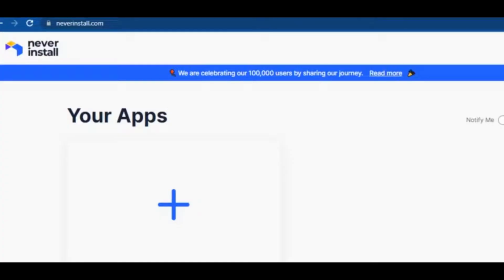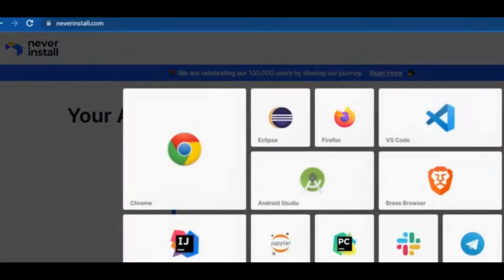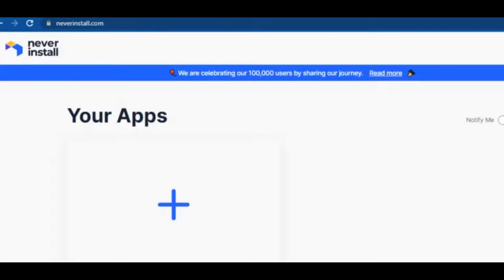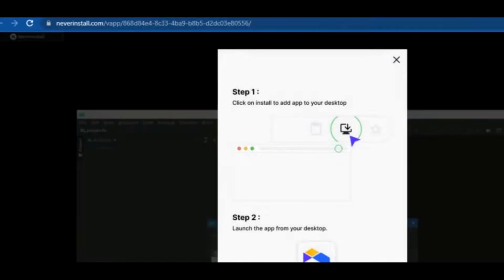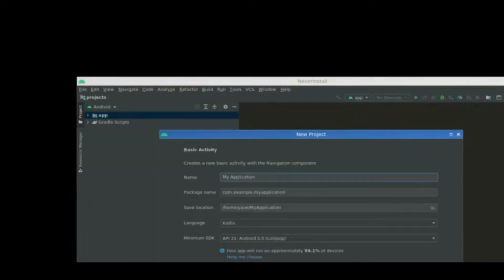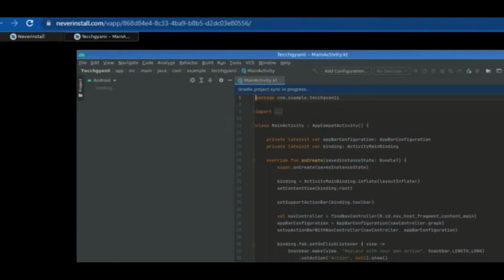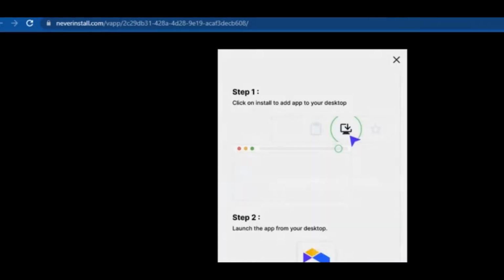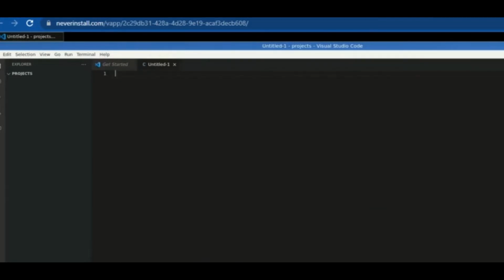How to use Android Studio without installing in PC 🔥| More Apps included(vs code, Pycharm)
In this video, I will be going to tell about how to run Android studio without installing it in your system /PC.

 Android Studio requires high end requirements for the user to utilize it for development purposes. But this website will be one stop solution for the user to use Android Studio online in a cloud  based server.